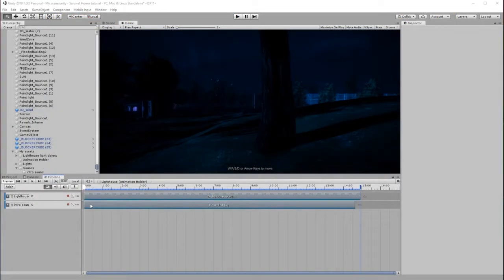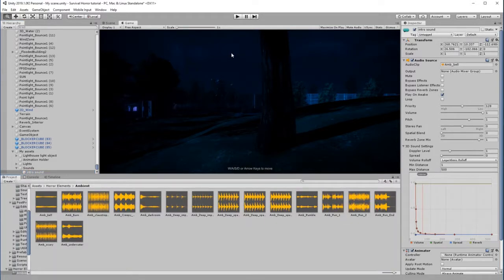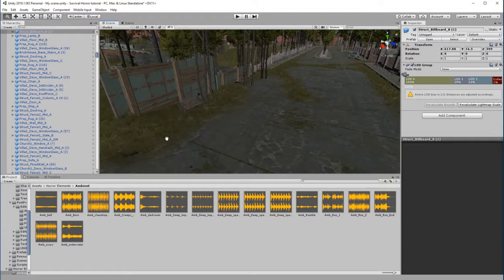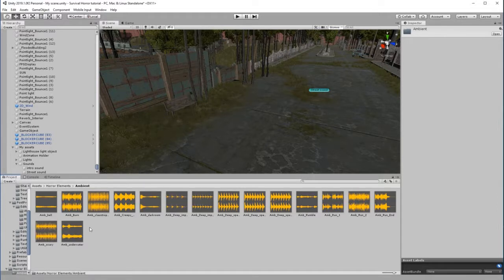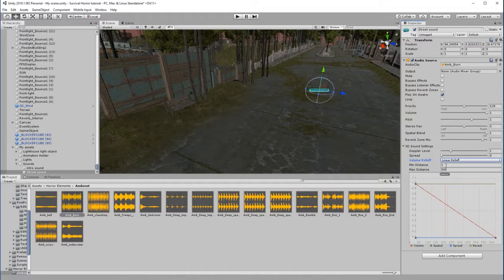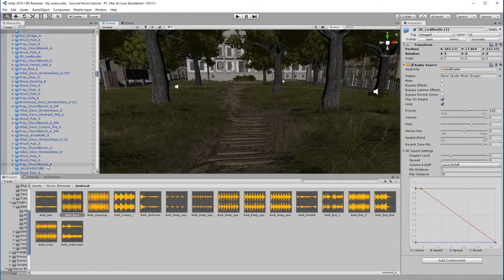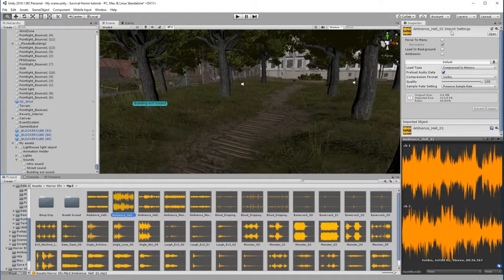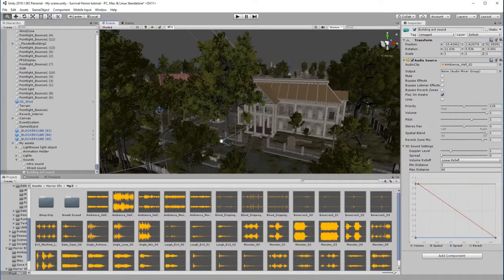4 3D sounds